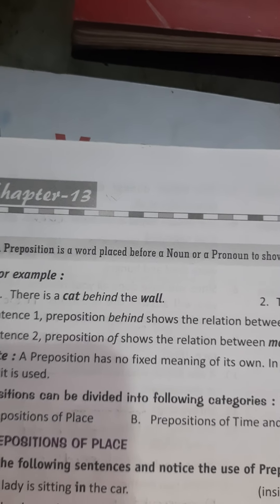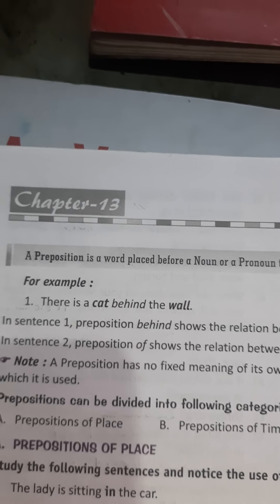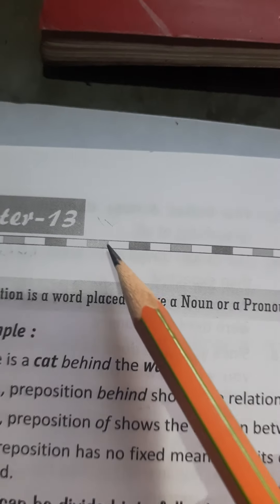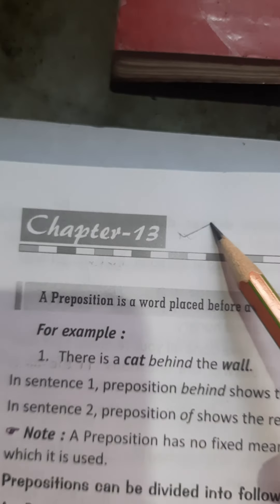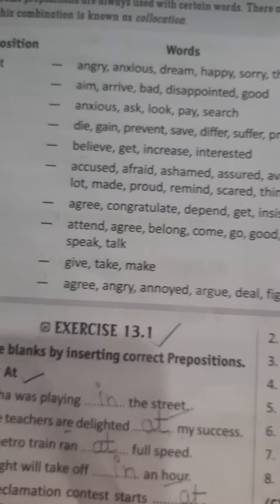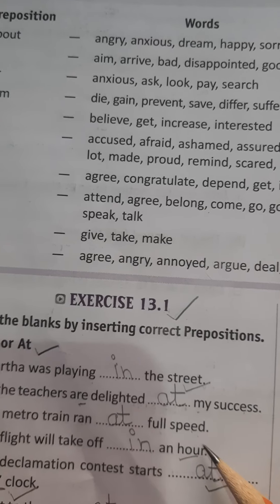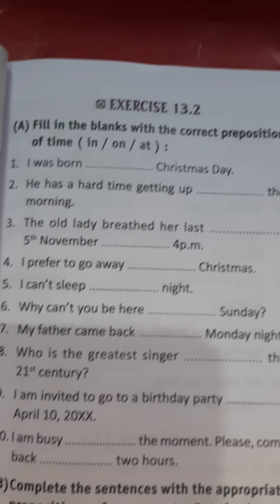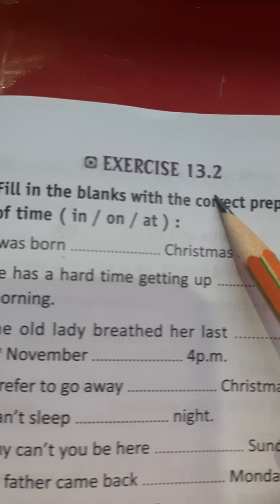CLASS 6 , PREPOSITIONS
EXERCISE 13.2 ( BRAVIA )